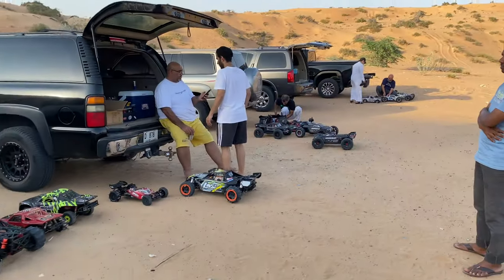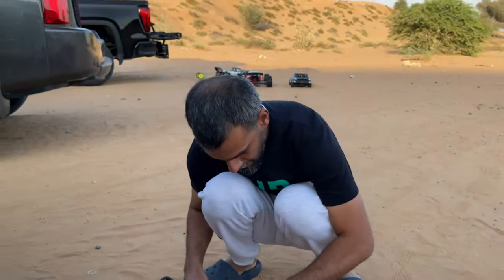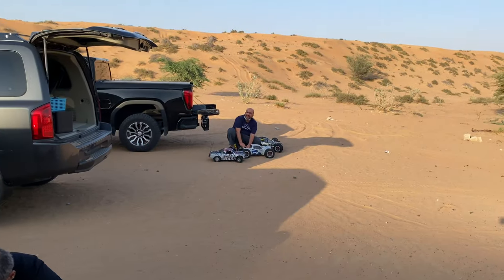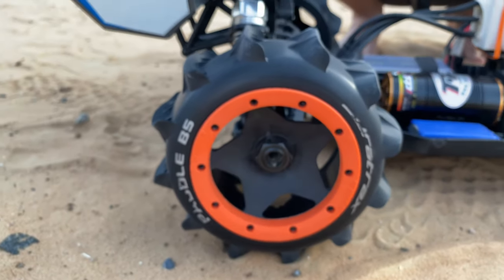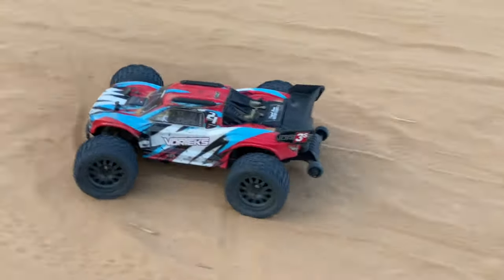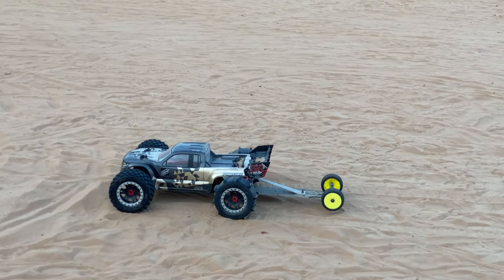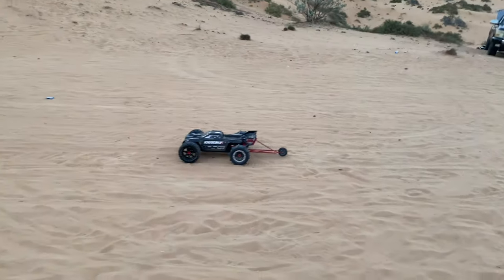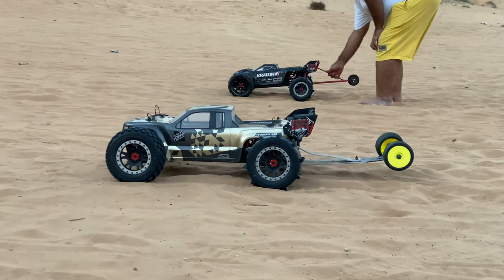Sand Drag Race like never before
RC Beasts ARRMA,  Losi & Maverick
Kraton, DBXLE, Mojave, EXB, Outcast, Limitless
RCMAX WHEELS
TPPOWER
CASTLECREATION XLX2
Flier ESC
HOBBYWING MAX5
UAERCPRO, ZOOMERRCHOBBY,UAERCSULTAN,DR RC